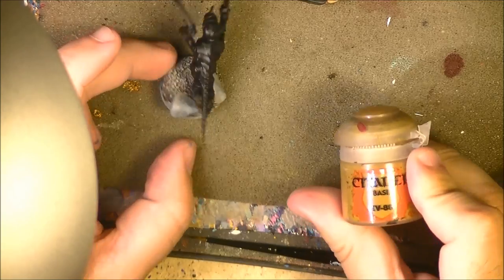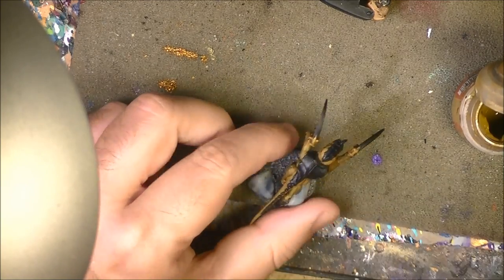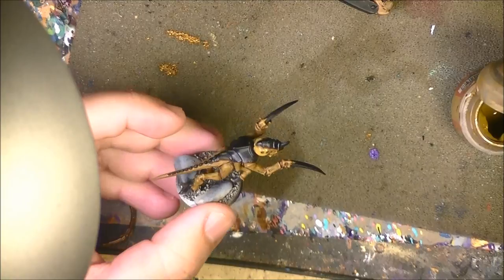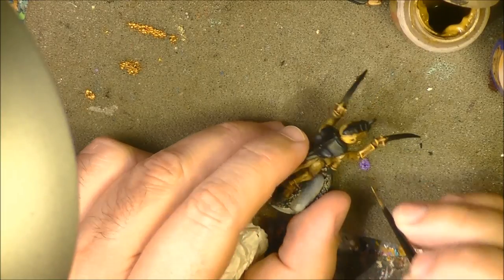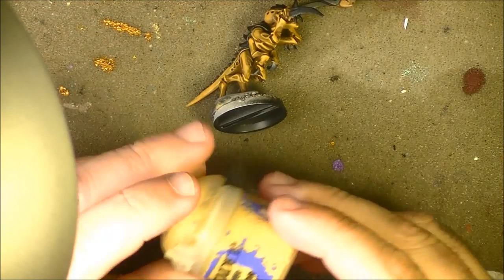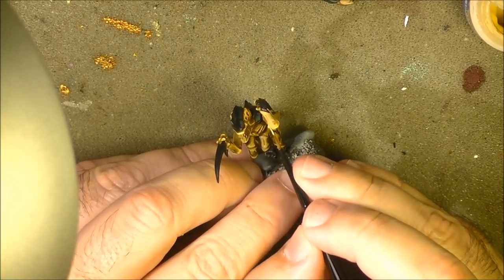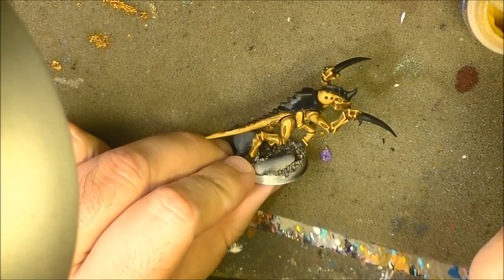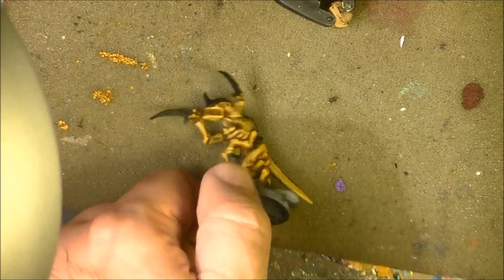Weekly Painting 151: Orange/Ochre Skin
Weekly Painting 151: Orange/Ochre Skin on a Hormagaunt